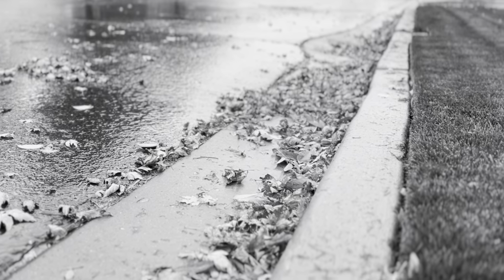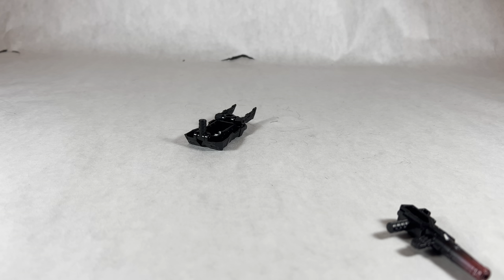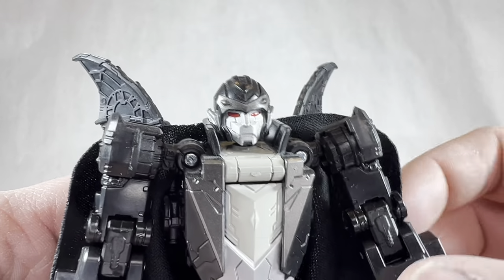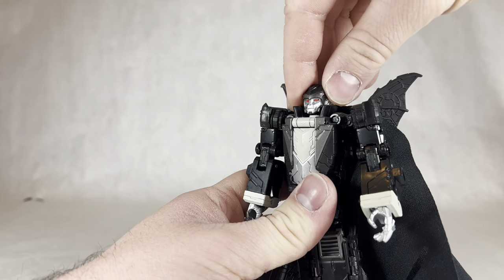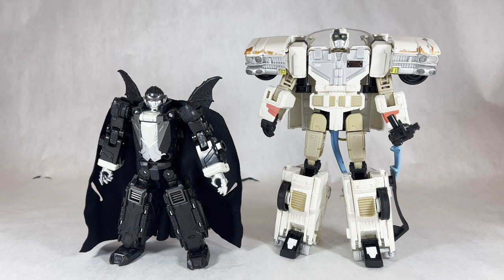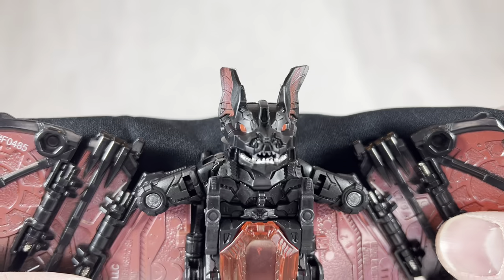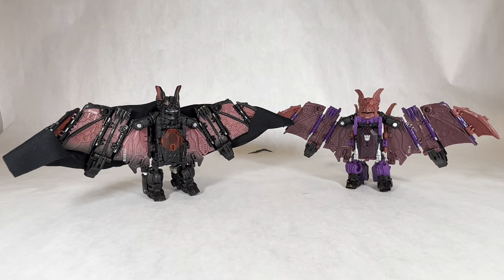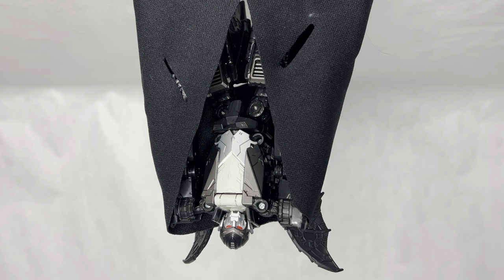Transformers X Dracula Universal Monsters Draculus Collab action figure review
Happy Halloween! 🎃